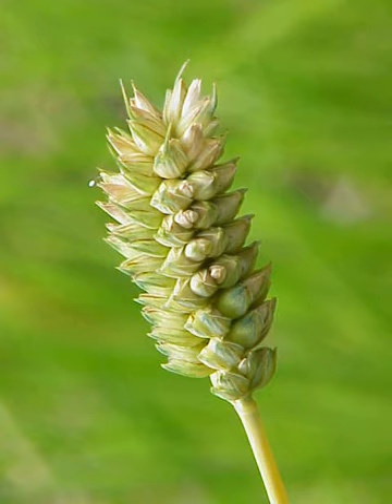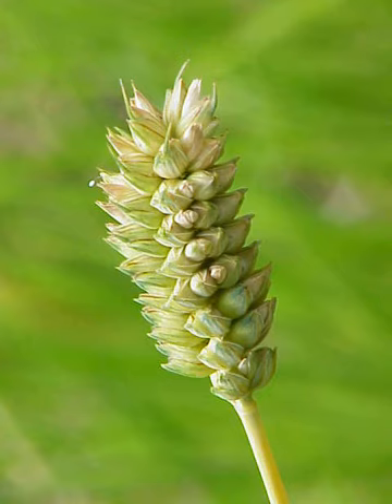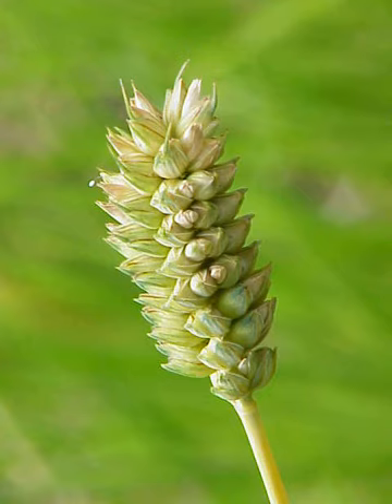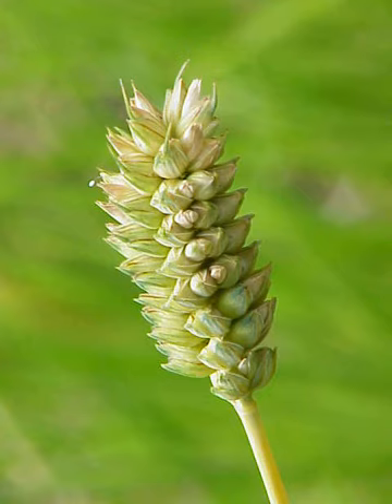Triticum compactum | Wikipedia audio article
00:00:59 1 History
00:01:07 1.1 Middle East and Europe
00:02:04 1.2 North America
00:03:17 2 Identification
00:03:27 2.1 Unfossilized specimen
00:04:24 2.2 Fossilized specimen
00:05:19 3 Agronomy

- Socrates

SUMMARY
Triticum compactum or club wheat is a species of wheat adapted to low-humidity growing conditions. T. compactum is similar enough to common wheat (T. aestivum) that it is often considered a subspecies, T. aestivum compactum. It can be distinguished by its more compact ear due to shorter rachis segments, giving it its common name.  In the United States of America, nearly all T. compactum is grown in dry areas of the Pacific Northwest.
T. compactum is a hexaploid with 21 chromosomes.  T. compactum, like other club wheats, has been selectively bred for its lower protein content.  Due to the process of selective breeding T. compactum has fewer HMW-glutenin genes than other species of wheat.  Flour made from T. compactum is thus better suited for the production of cookies.  T. compactum like other bread wheats have never been observed to grow in the wild.